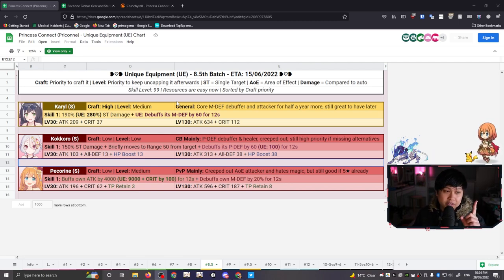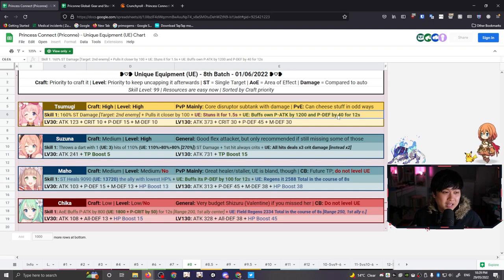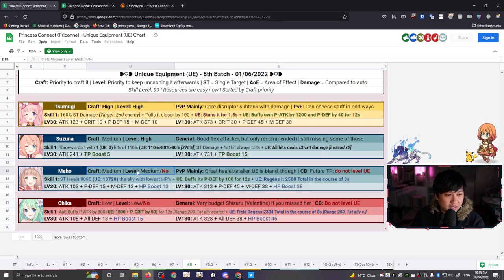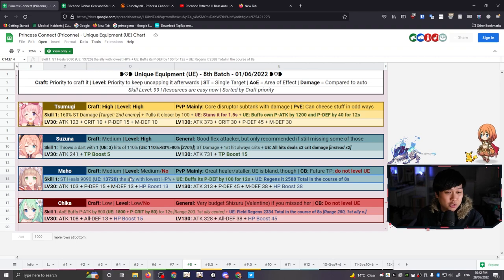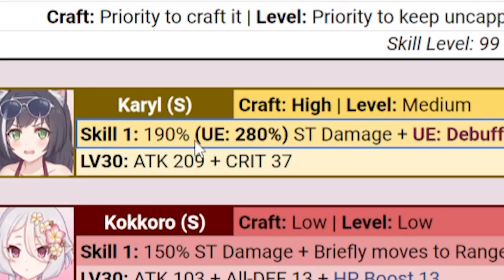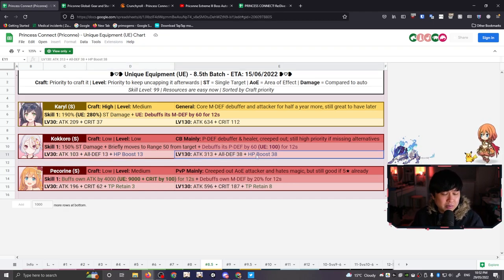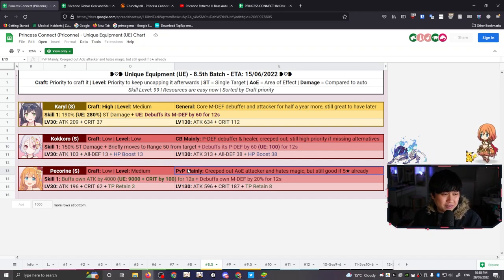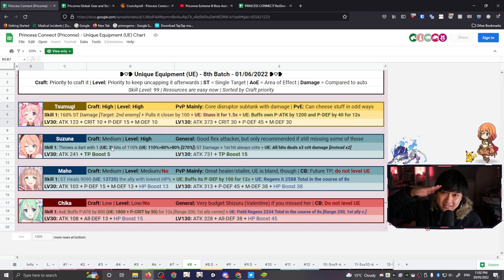Summer Unique Equipments Pt 1 + Tsumugi Mald Time! And Don't Brick Maho | Princess Connect! Re:Dive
Hi!

I decided to get this video out early before Summer Event just in case I forgot it, but here is the evaluation and review of the unique equipments for the upcoming characters Maho, Chika, Tsumugi, Suzuna, and Summer Kyaru/Karyl, Summer Kokkoro, and Summer Pecorine. In a nutshell, 2 high priority targets, and don't brick your Maho.

I'm currently playing Princess Connect! Re:Dive on Bluestacks 64-bit Pie. This game is also known as プリンセスコネクト！Re:Dive (プリコネR) in Japanese, 公主连结Re:Dive in Chinese, and 프린세스 커넥트! Re:Dive in Korean.

Lace
✨ About Me
✨ Socials (need to copy and paste links)